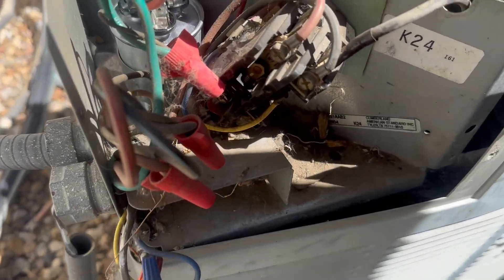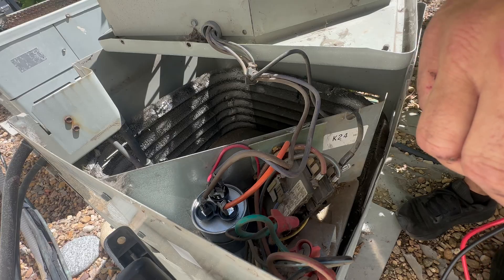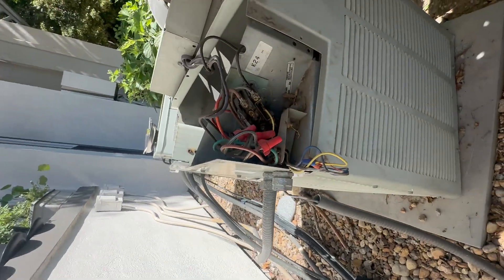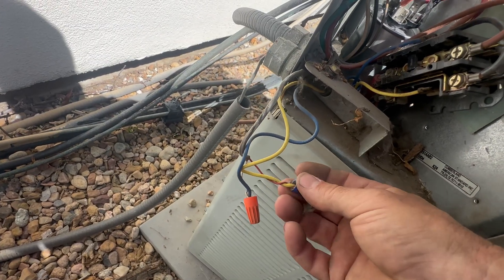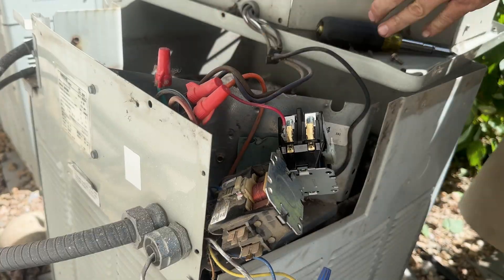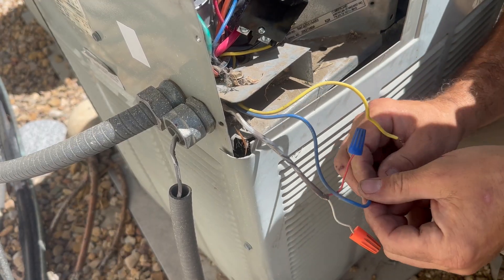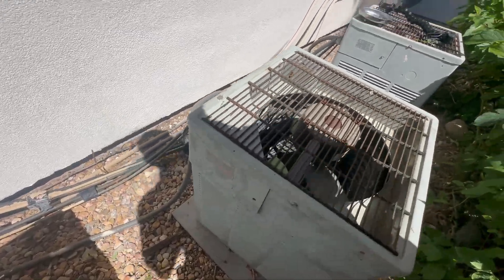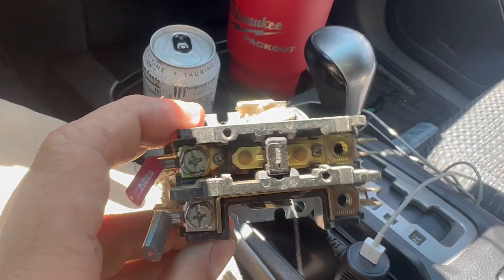Condenser Wont Start! Is My Contactor Bad or Capacitor?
HVAC Training #13

Fieldpiece HS36 Expandable Autoranging True RMS Stick Multimeter w/Backlight
Milwaukee Wire Stripper, Overall Length 7 3/4 In, Capacity 20
Klein Tools 32500MAG Magnetic Multi-Bit Screwdriver / Nut Driver, 11-in-1 Multi Tool with 8 Bits, 3 Nut Driver Sizes, Cushion Grip Handle